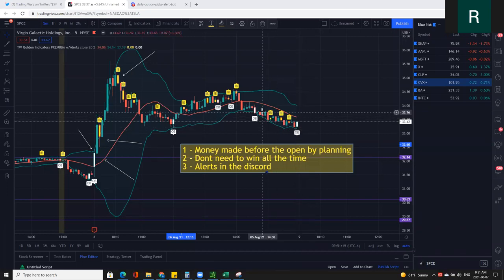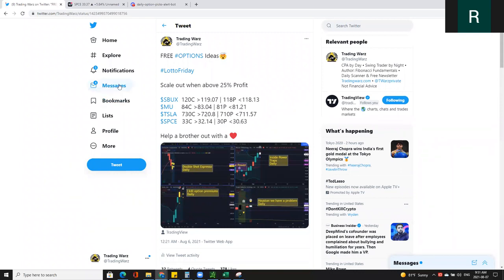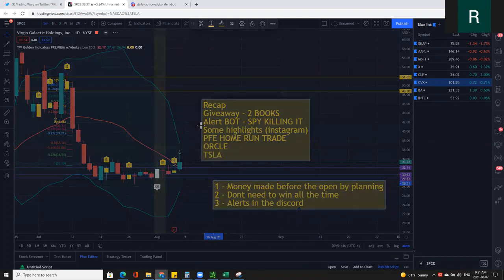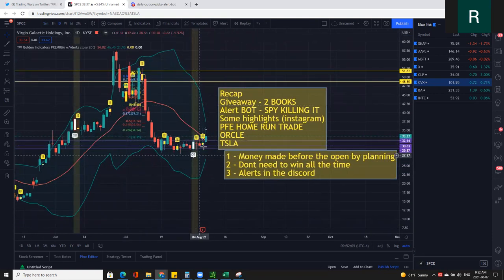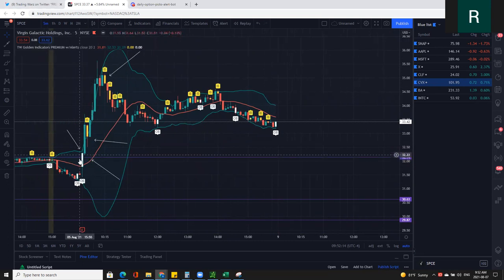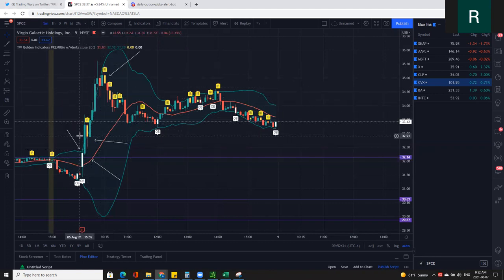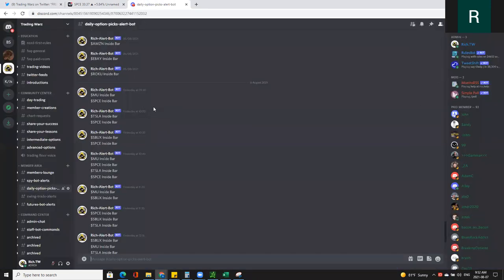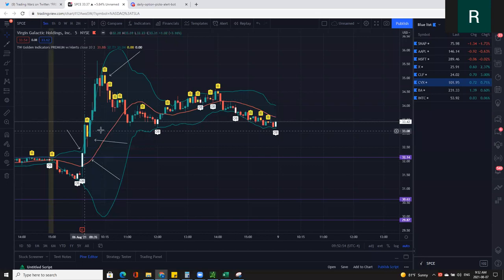SPCE +700% Banger! - How to Day Trade